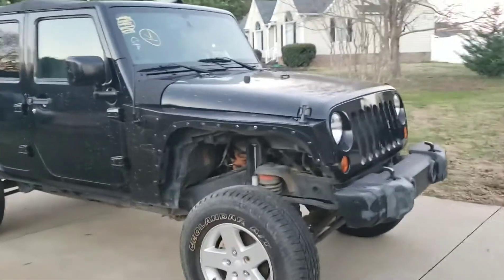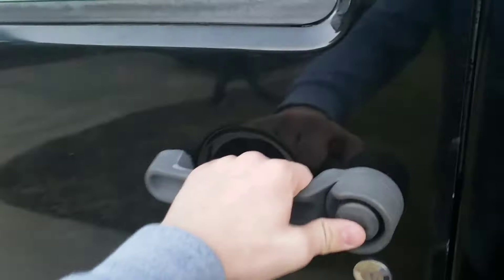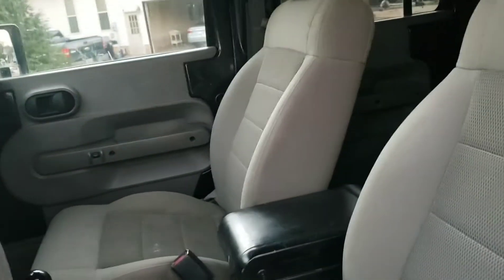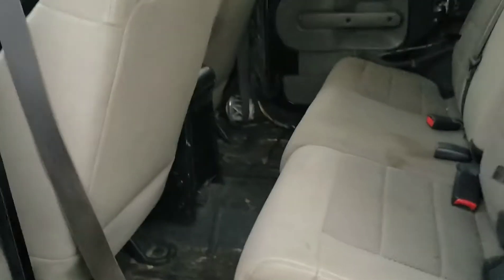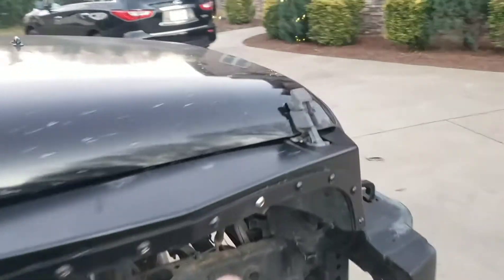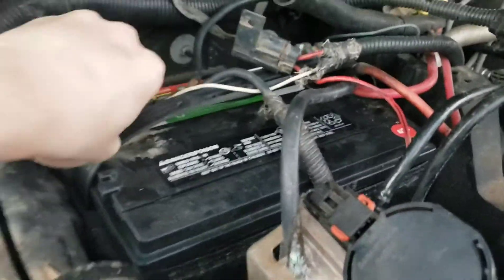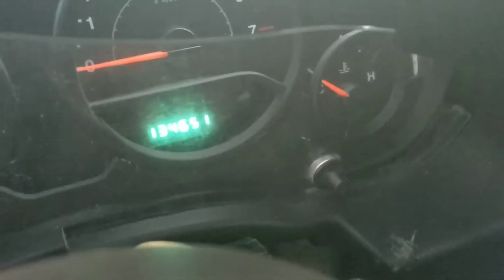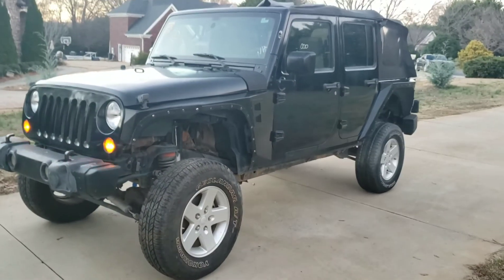NEW!!! STOLEN RECOVERY PROJECT: JEEP WRANGLER !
In this video I am showing you a walkaround a new project jeep